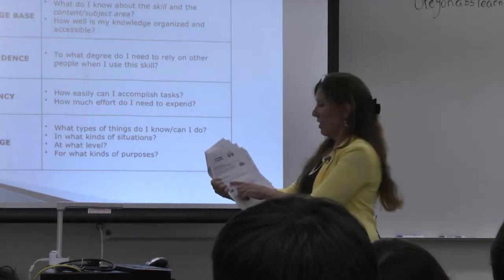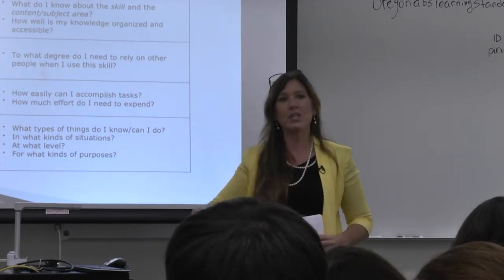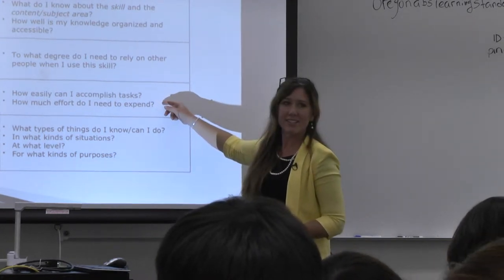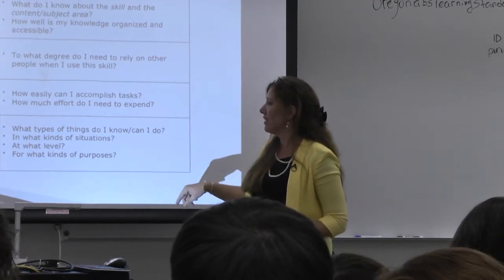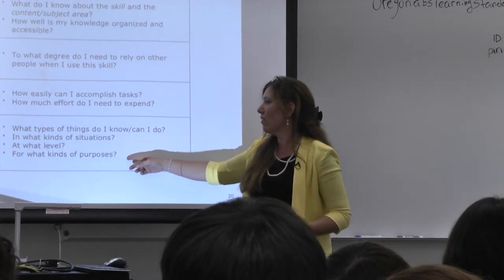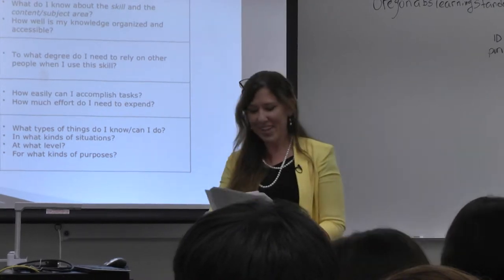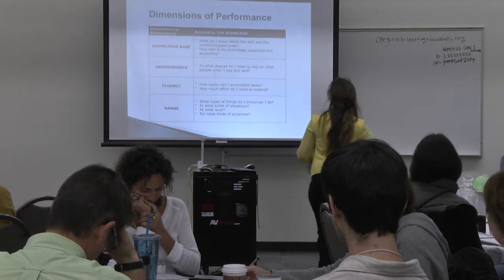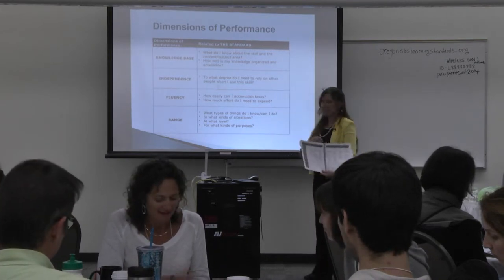Oregon Adult Basic Skills Learning Standards Orientation 00016 camera 1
Oregon Adult Basic Skills Learning Standards Orientation